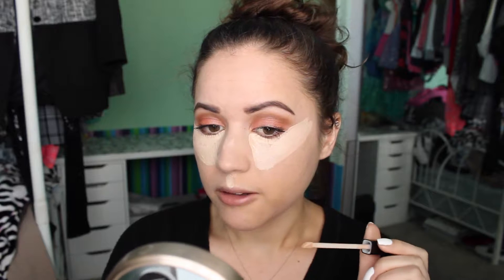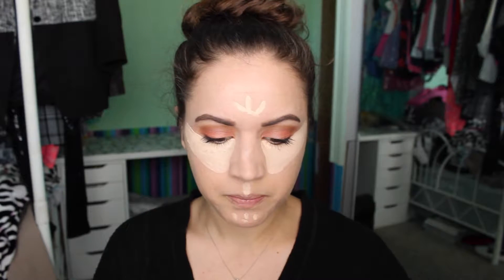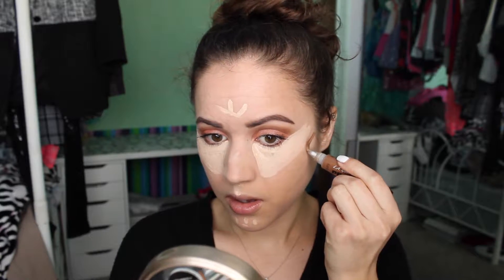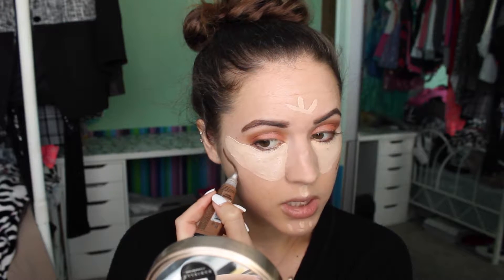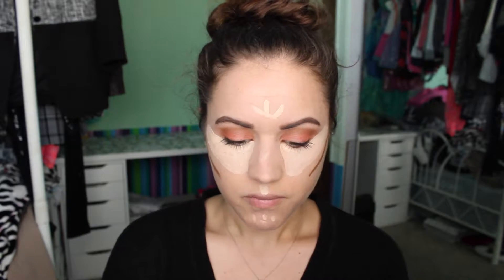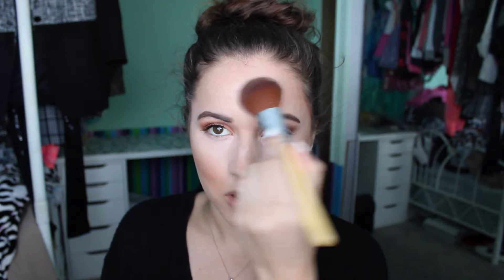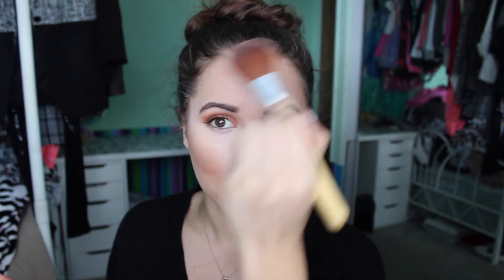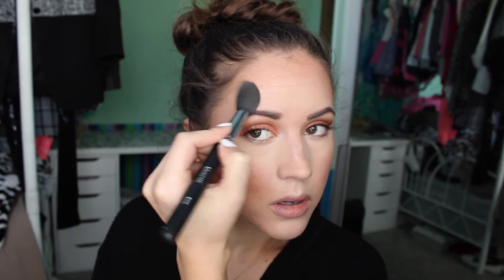Cream Contour&Highlight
Hello my Lovelillies,
This is the video. lol the topic that is the craze right now. There are so many different ways and products when it comes to contouring. I hope you like this and find it helpful.

My Nail Instagram: love_n_lillies